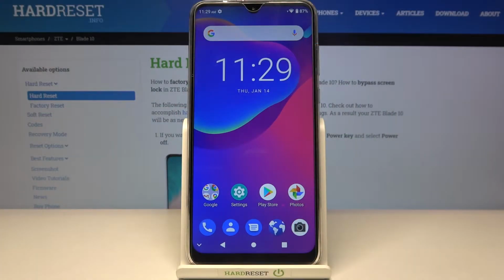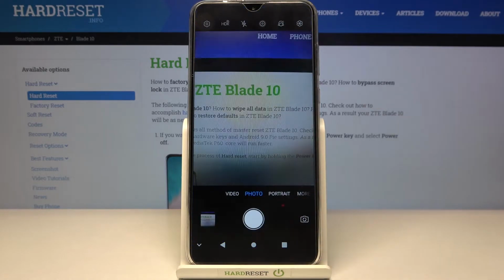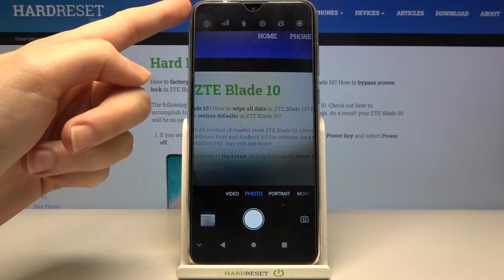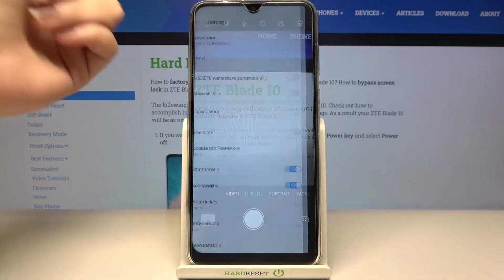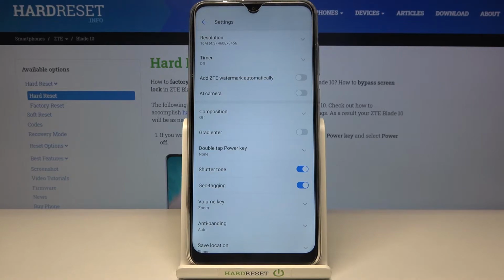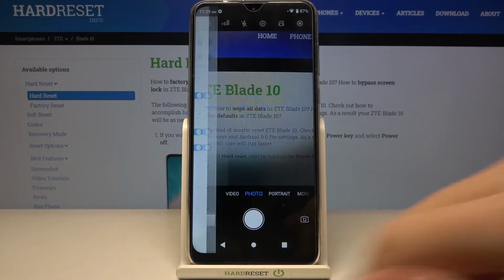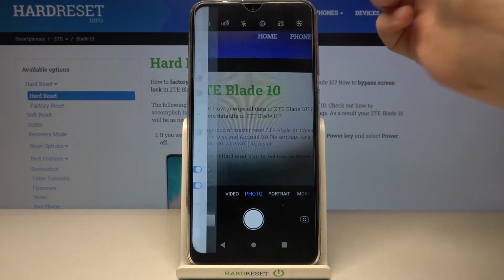How to Enable / Disable Camera Leveler in ZTE Blade 10?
In this video we show you how to activate the camera leveler on the ZTE Blade 10. To do this, you need to open the camera and its settings.

How to Turn On Camera Leveler in ZTE Blade 10? How to Turn Off Camera Leveler in ZTE Blade 10?
How to Block Camera Leveler in ZTE Blade 10? How to Activate Camera Leveler in ZTE Blade 10?